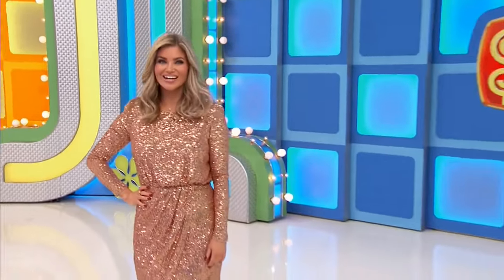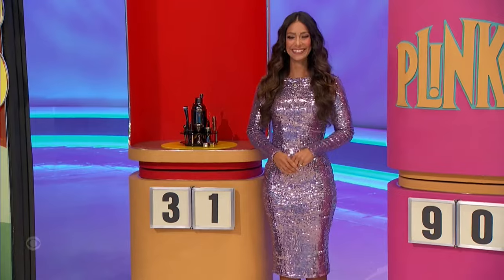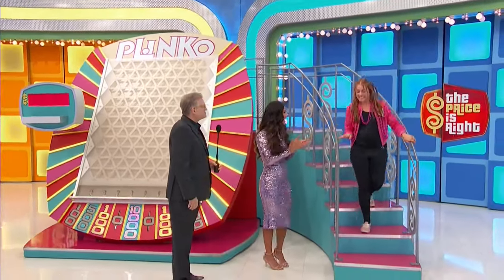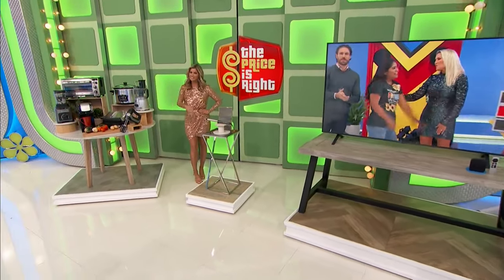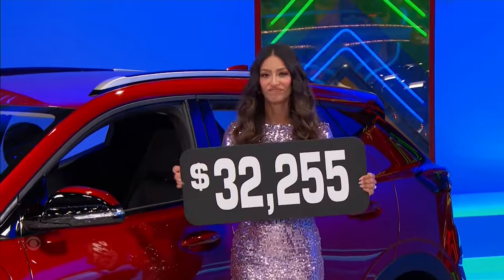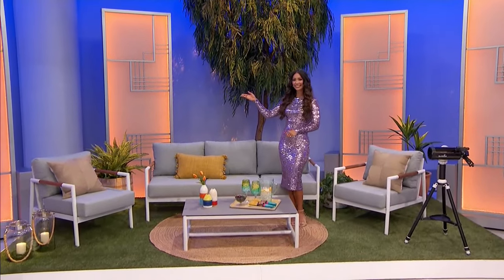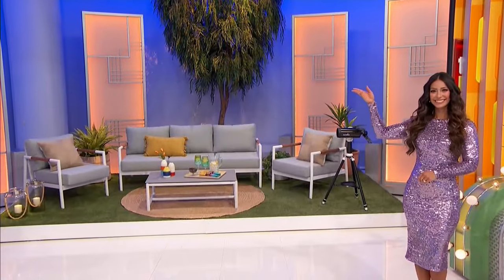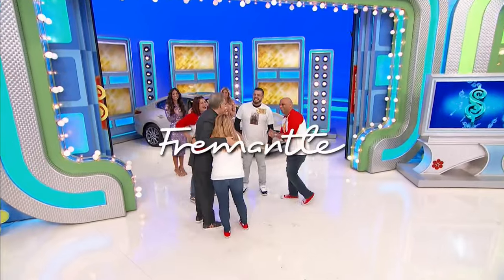Amber Lancaster and Manuela Arbeleaz 01 11 24